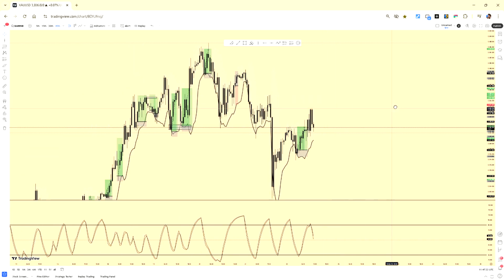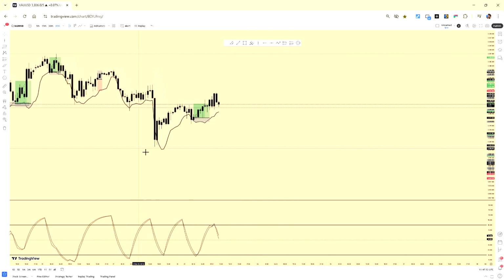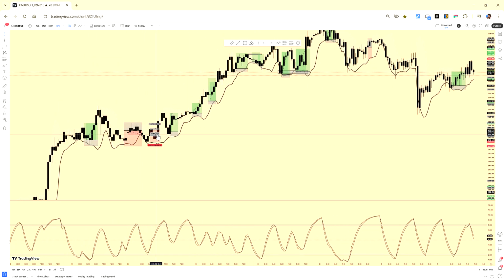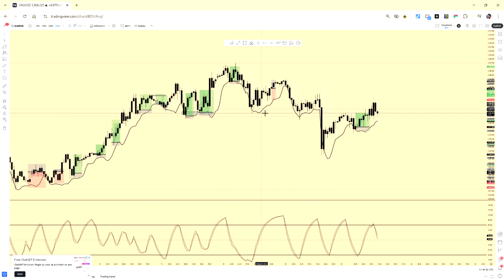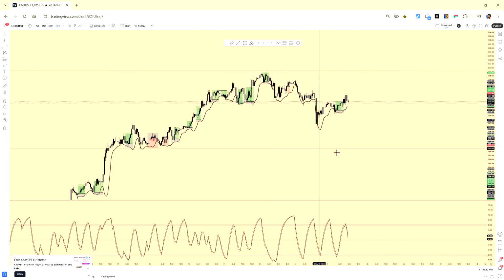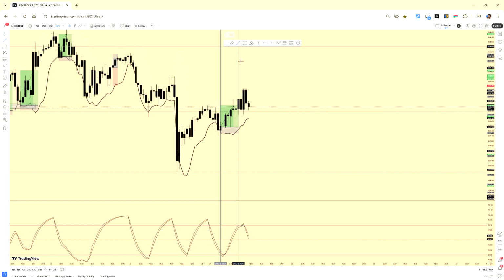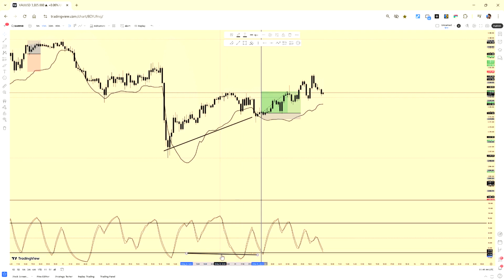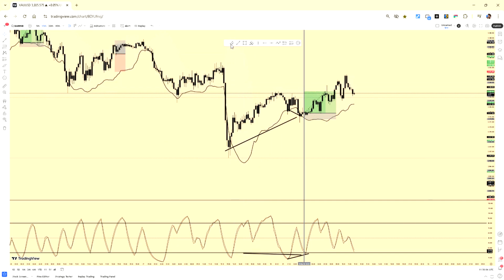3 Simple Tricks to MASTER XAUUSD Trading in 2025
Looking for a 99% accurate trading strategy for XAUUSD? Watch this video for insights on trading the XAUUSD pair on the 24th of March, 2025.